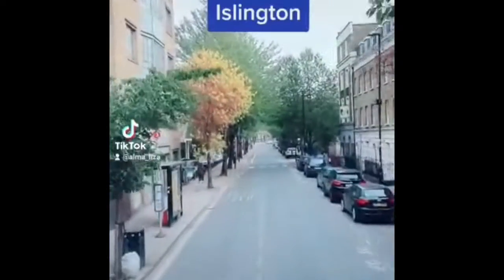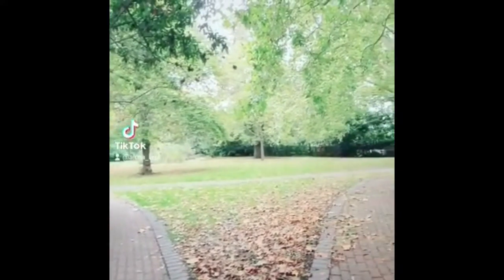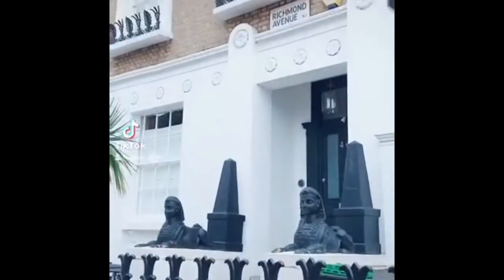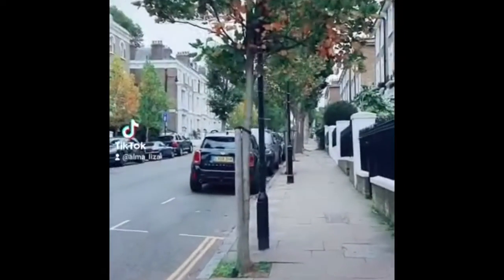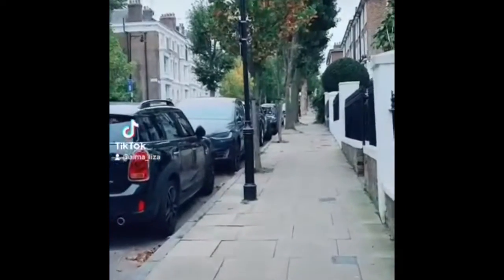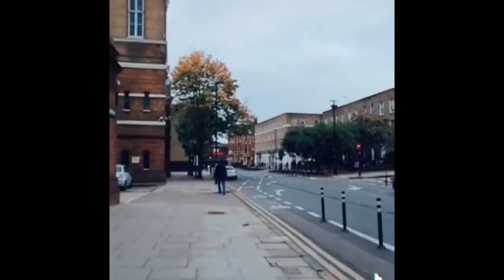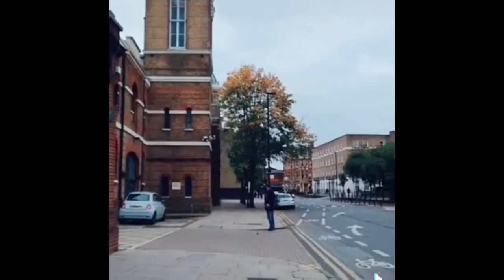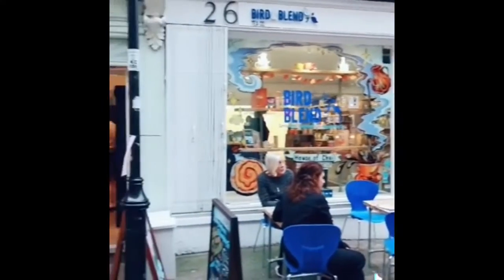ISLINGTON, LONDON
Mini tour of Islington, London

Featuring
Market road gardens
Pentonville Prison
Camden Passage
Angel
Chapel Market
Islington Tunnnel